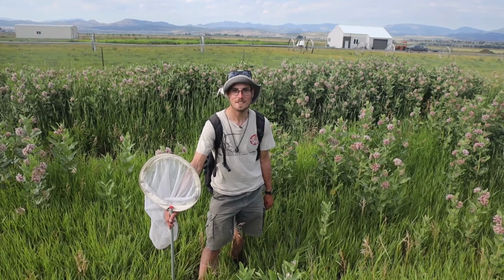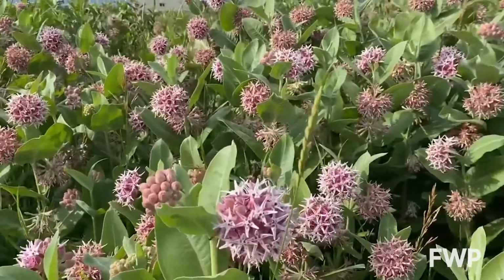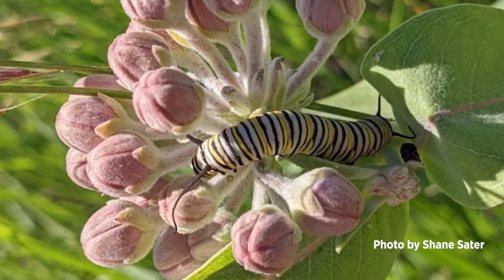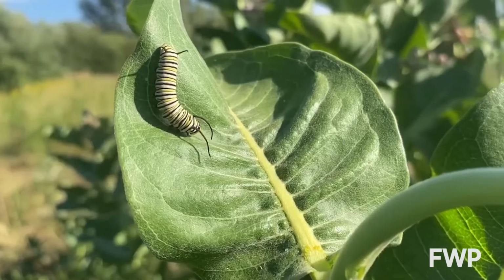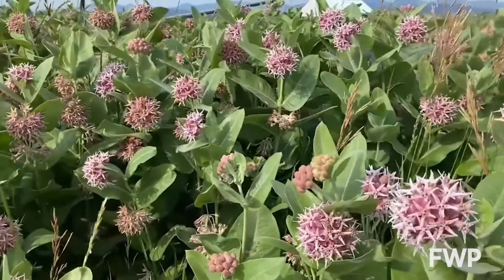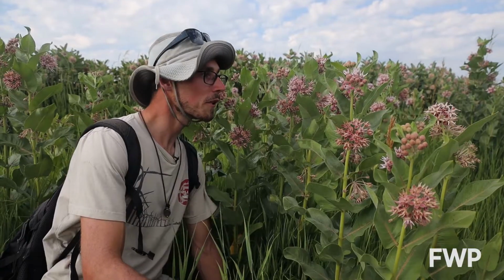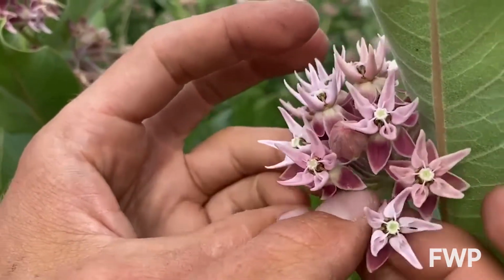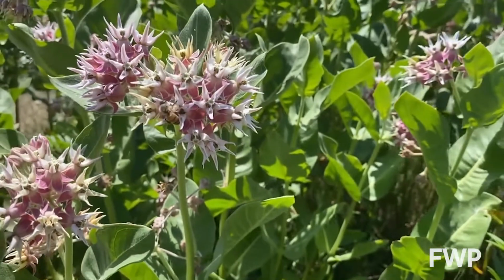Wildlife Wednesday Milkweed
Welcome to Wildlife Wednesday! Today we are talking about Milkweed and its importance to many pollinators, most famously the Monarch Butterfly. With the Monarch recently being declared endangered by the International Union for Conservation of Nature, it is more important than ever that we maintain healthy stands of Milkweed!